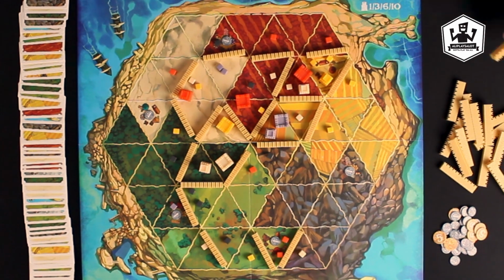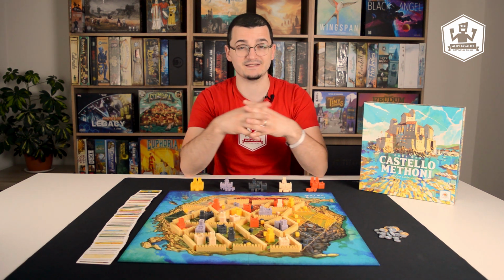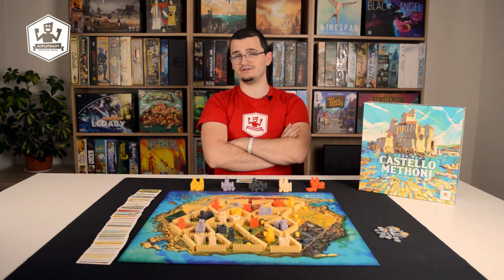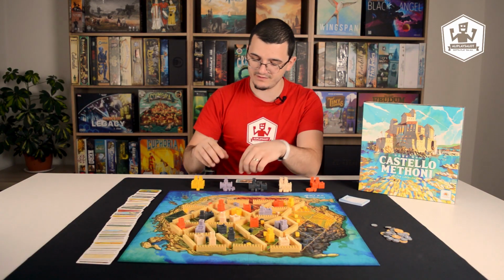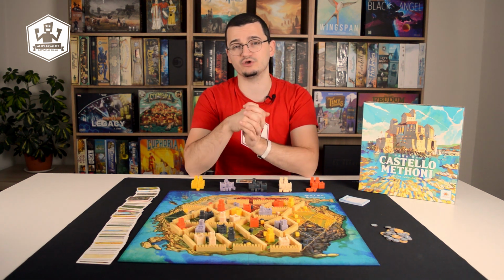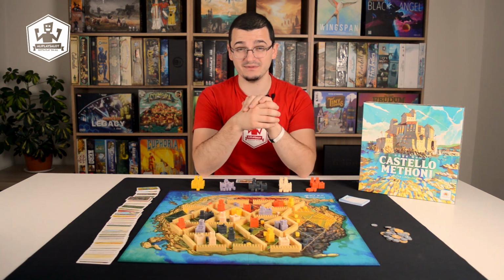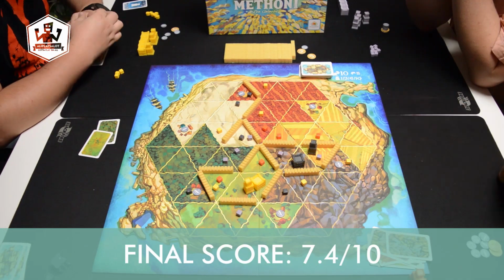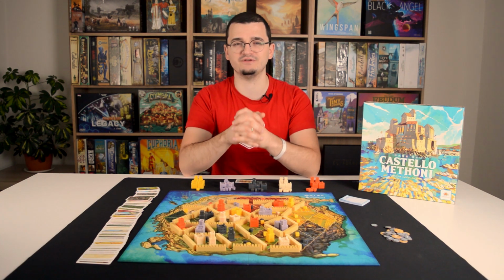Before You Buy Castello Methoni (Mandoo Games) | Review by Ali Plays a Lot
Castello Methoni got me excited as soon as I opened the box and poured out the components.
Pick up your copy of the game in Essen:
Mandoo Games - Hall5 Booth A107
Jump to the wanted section:
01:08 - Overview
04:21 - Aesthetics and component quality
06:34 - Thematic ties
07:31- Gameplay
10:46 - Final thoughts
Game: Castello Methoni
Designer: Leo Colovini
Publisher: Mandoo games
Artist: Jakub Rebelka